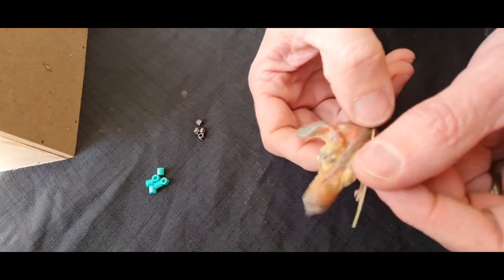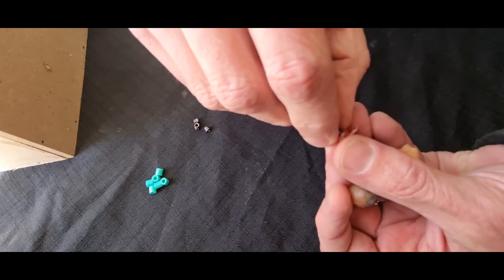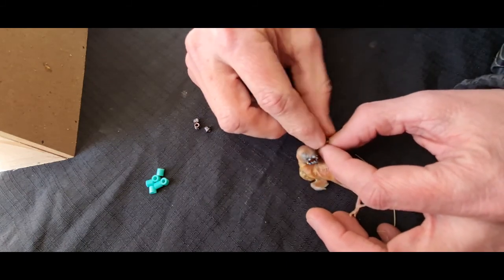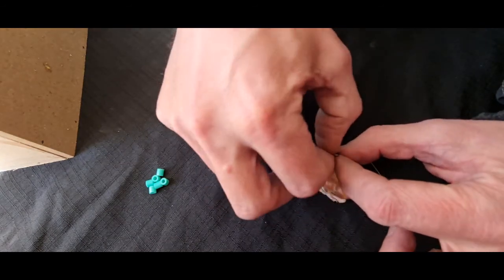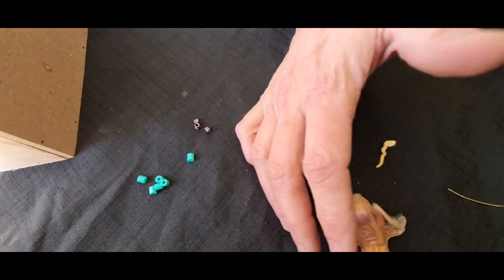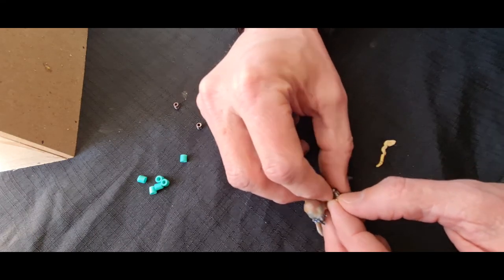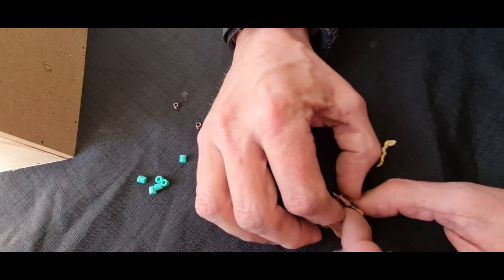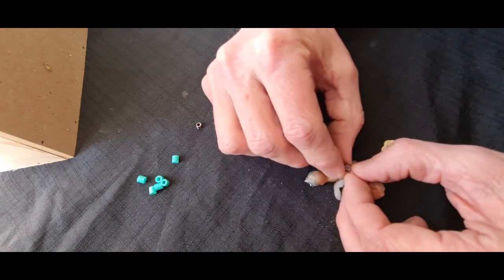Ringing birds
In this short video I will demonstrate how to ring your gouldian finches. The same method would apply regardless of the bird you are ringing.